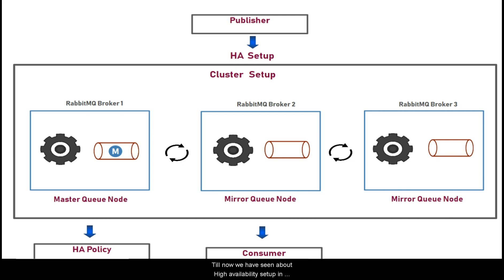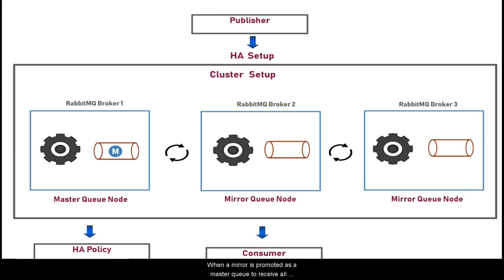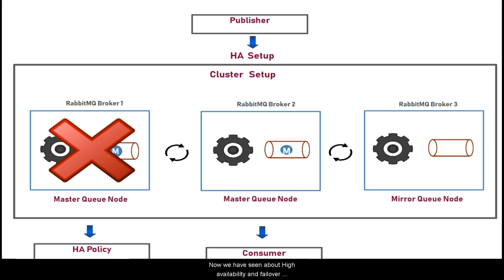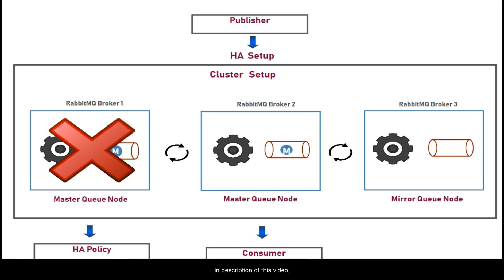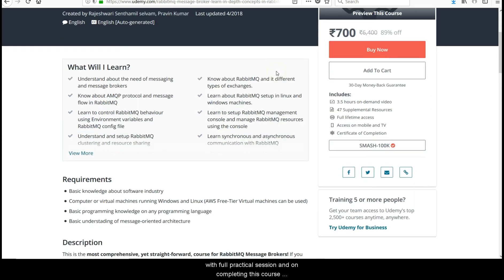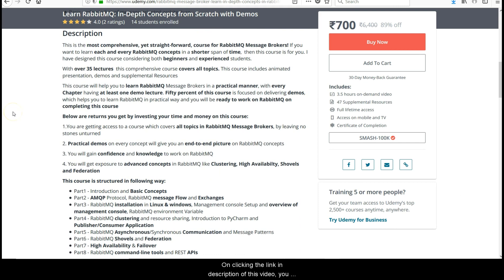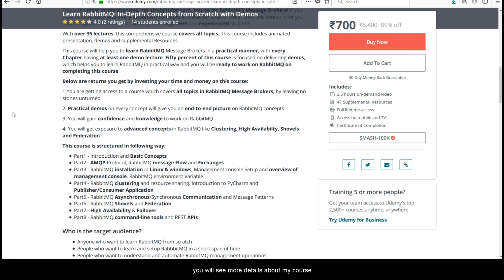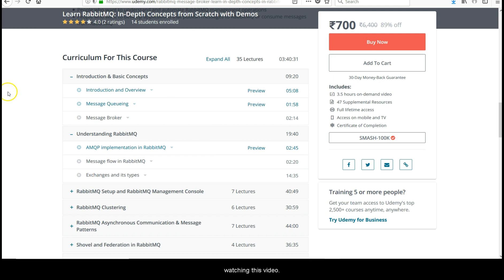High availability and failover in RabbitMQ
In this video, i will explain about High Availability and failover in RabbitMQ
Below is my course link for "RabbitMQ Message Services" in udemy.com